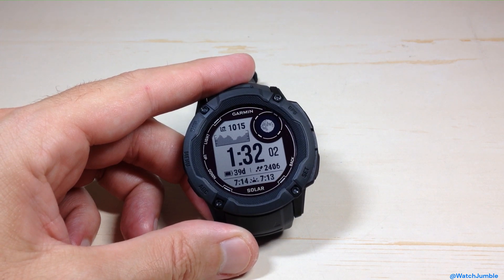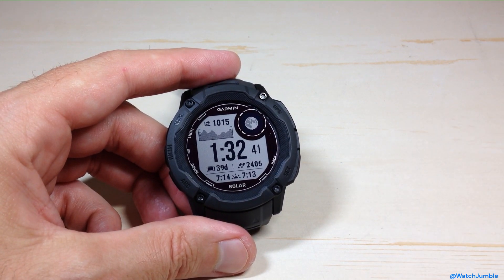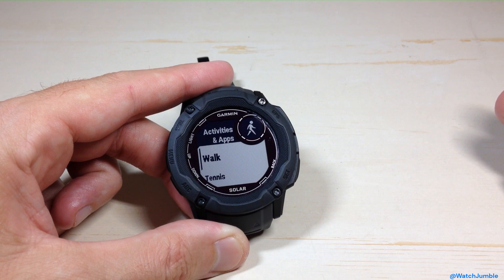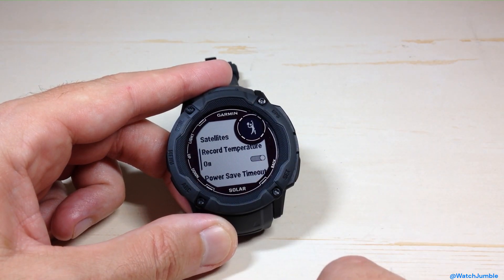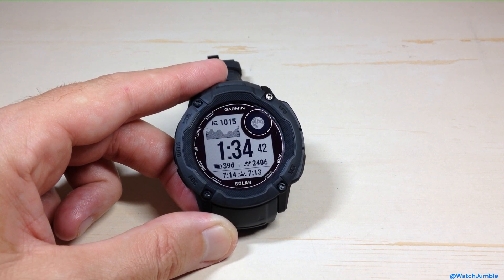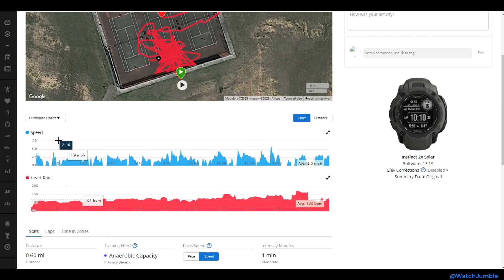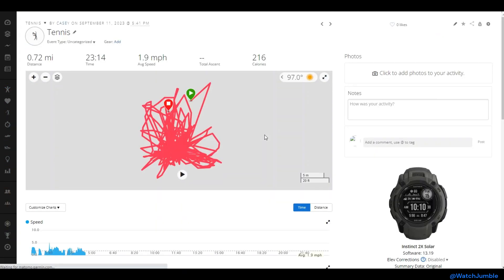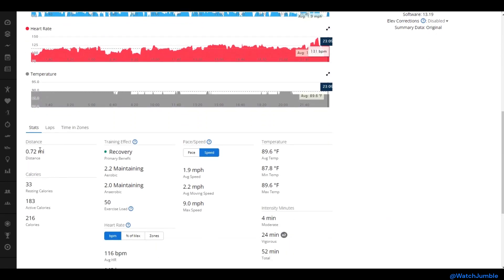Garmin Instinct 2X | Record Temperature in Activity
Garmin Instinct 2X Solar ~ How to record the temperature from your thermometer sensor so you can view the average, high and low temperature during your activity.